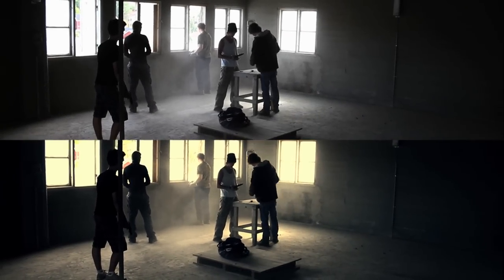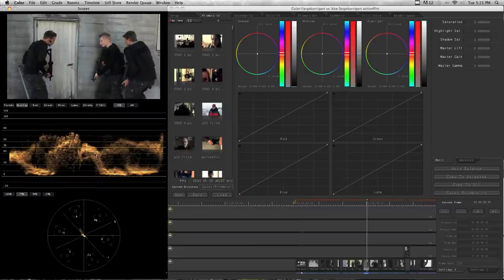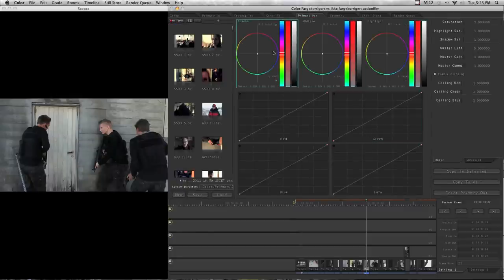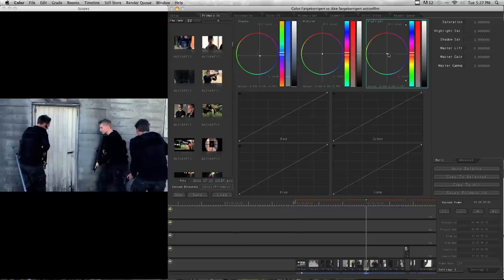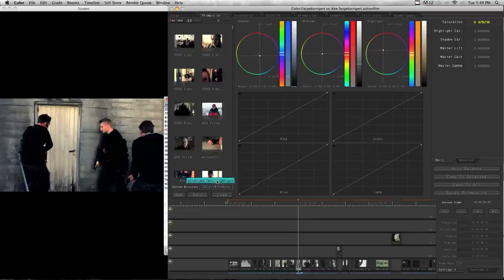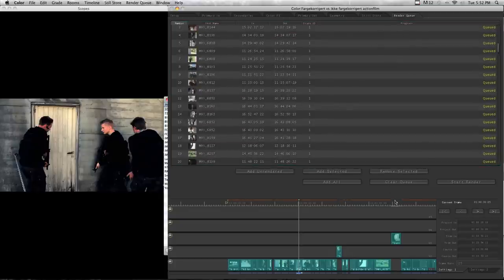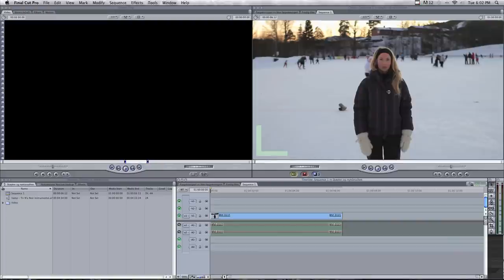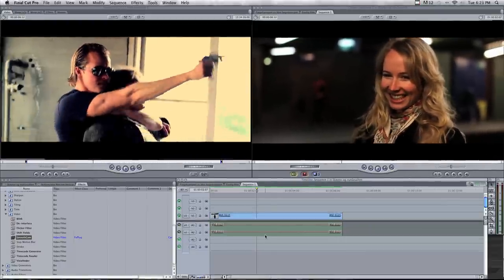Film-look (Final Cut Pro + Color)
I've been asked several times about how I colorcorrect my films and which software I use. So I made this video to explain how I work (in a fast way) from sending the edited movie from Final Cut Pro to Color, editing the colors, and then sending it back to Final Cut. I also explain how you add a letterbox in FCP and how you use the Smoothcam effect to stabilize your footage. Hope you enjoy :)